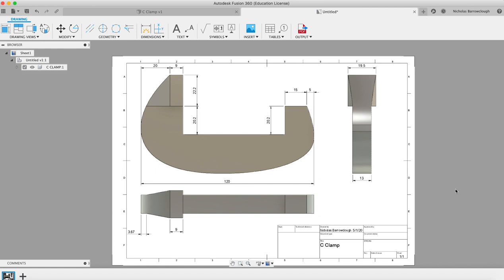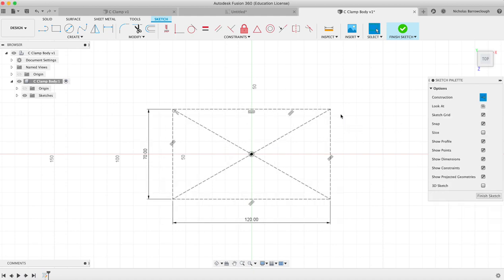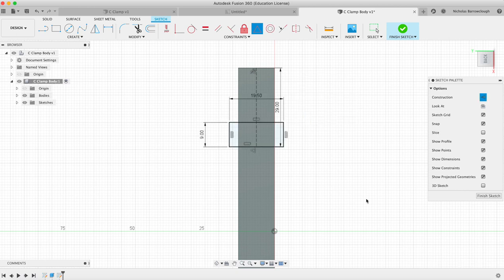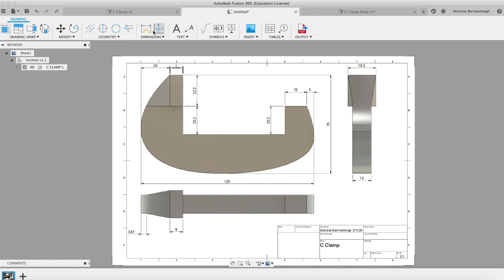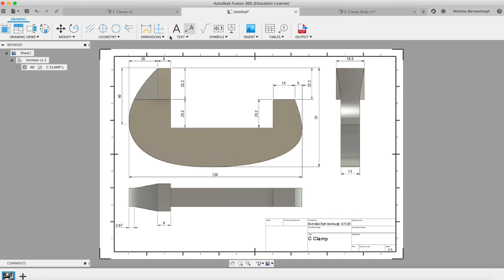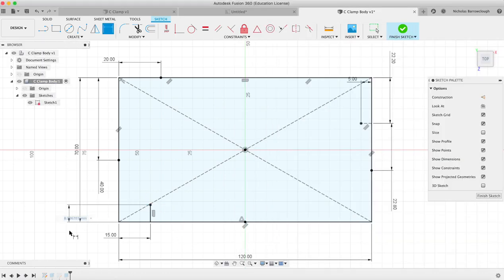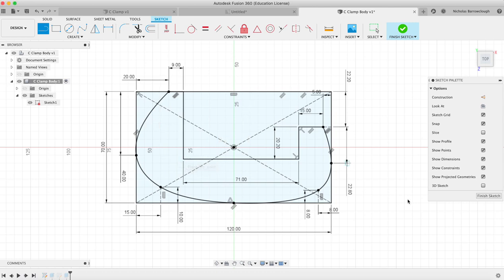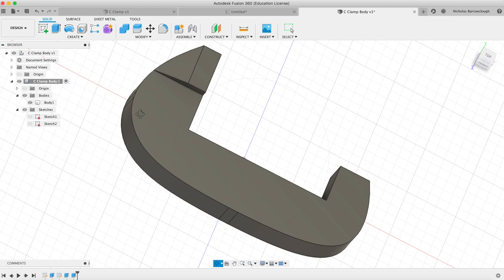Fusion 360 Tutorial - C Clamp Project 01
In this Fusion 360 Tutorial we will begin to model a C Clamp. This is a great way to learn how to use the spline sketching tools to create the shape we need.